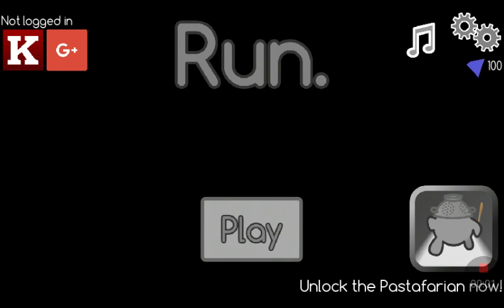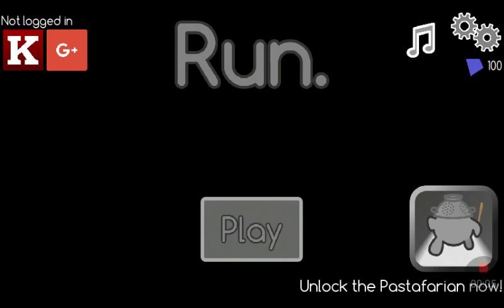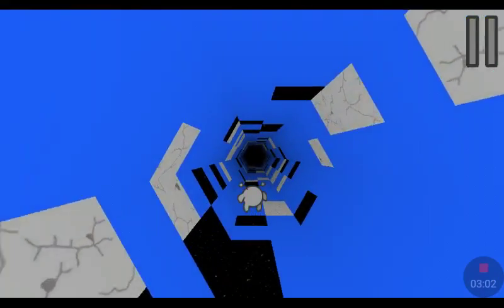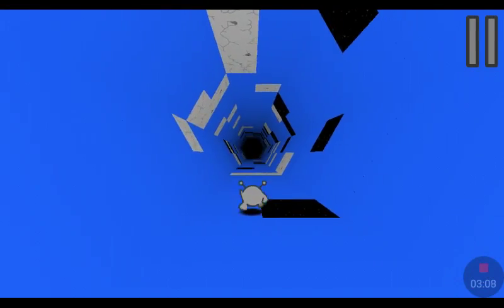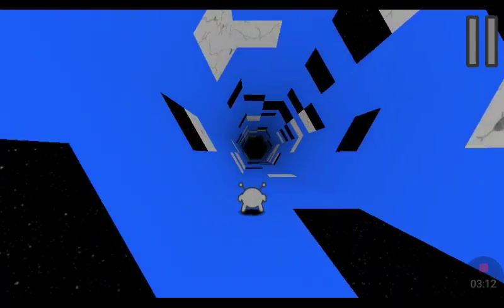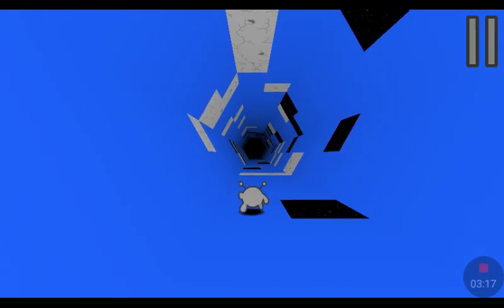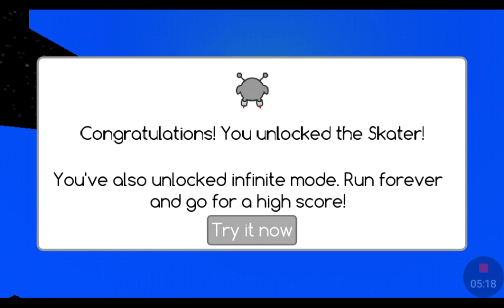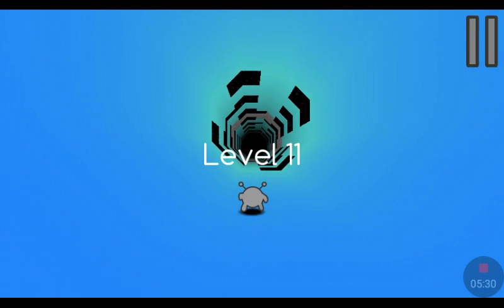RUN RUN NOOO NOT THAT WAY